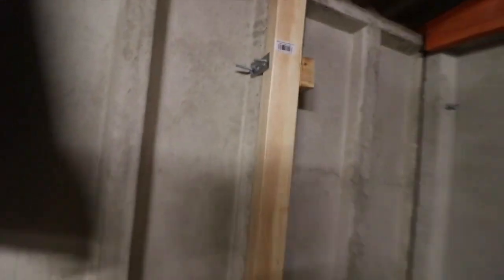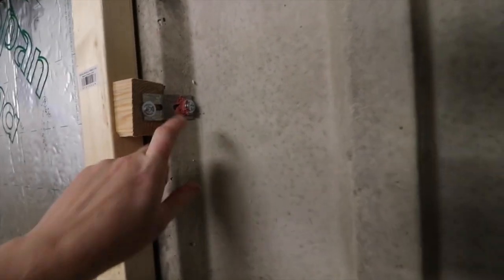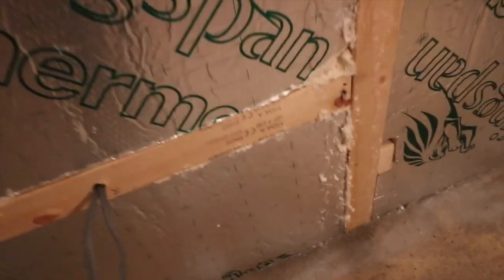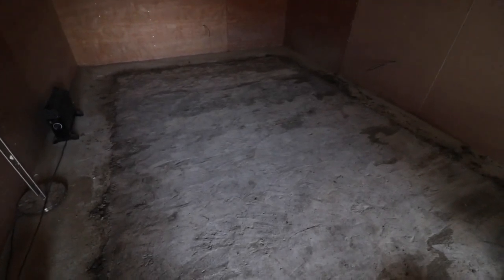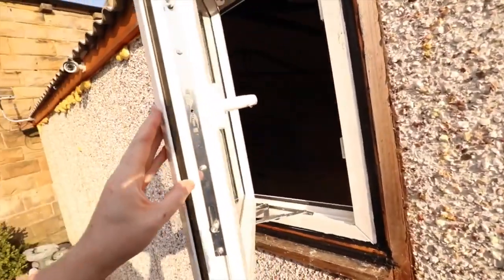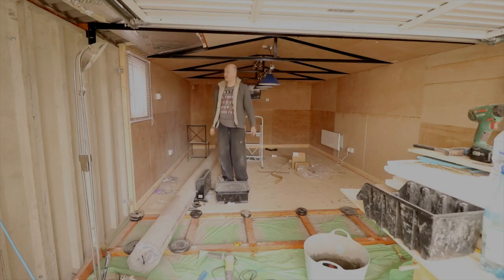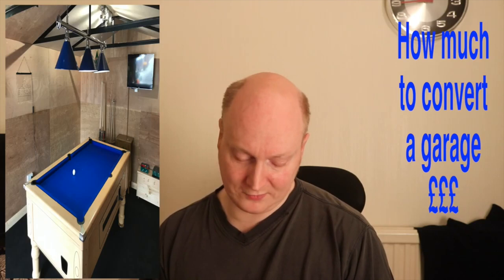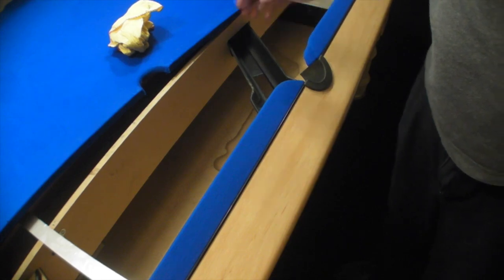Full Apex Garage conversion into Pool/billiards Table games room parts 1-23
In this video I have uploaded a compete video from part 1 to part 23 so you can see how I started and finished. I wanted to create this video as their is little resources that show how a concrete panelled garage is converted into a games room.

We still have a little way to go but I think this video explains how to do it and also more importantly tells you how much it will cost. I am a where I made many parts and perhaps not every one has seen every part please use this as a guide on how to convert your garage int a games room  or office space.

If this video does freeze go to the other new HD upload as I had to upgrade my internet